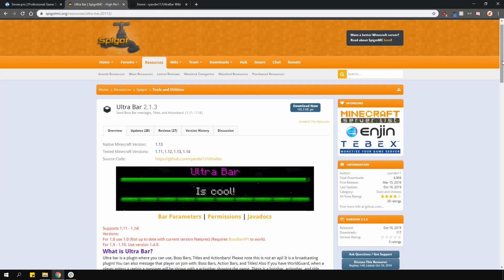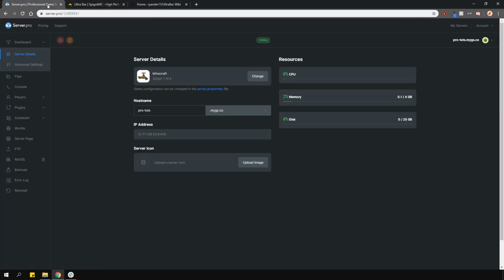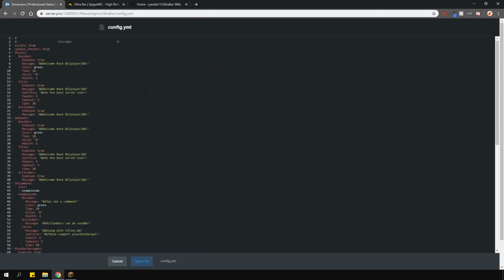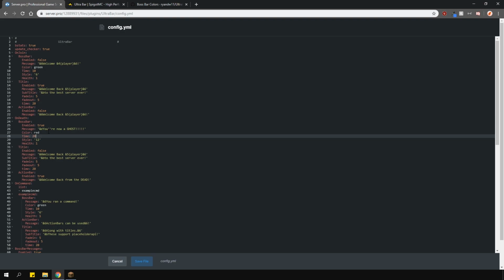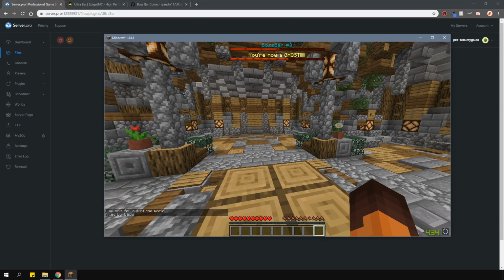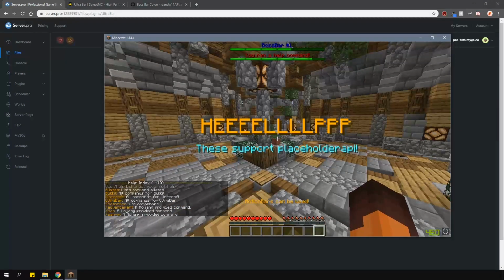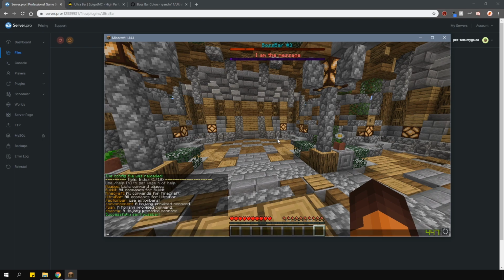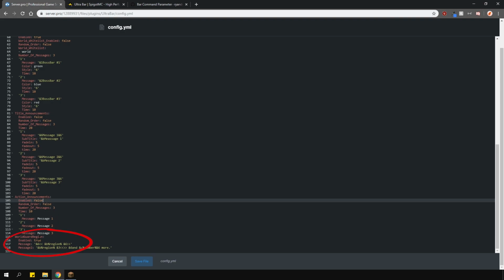How to Setup the Ultra Bar Plugin - Minecraft Java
In this tutorial, we teach you how to install and use the plugin Ultra Bar which adds customisable boss bars to you Minecraft server.